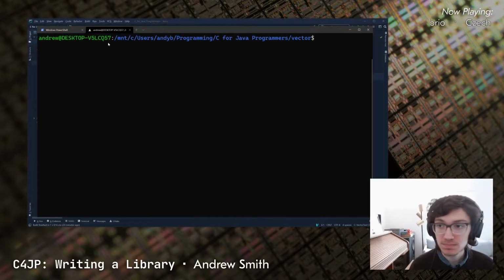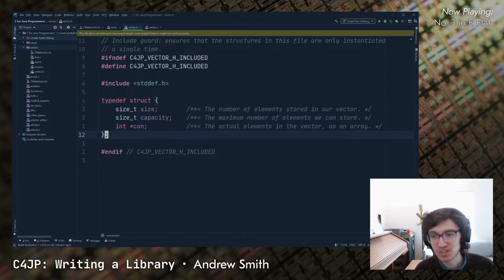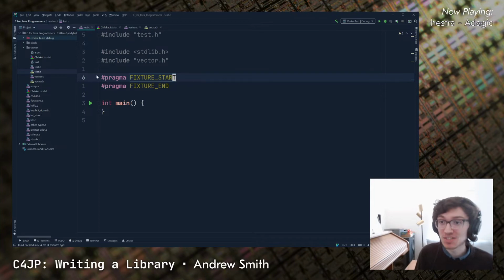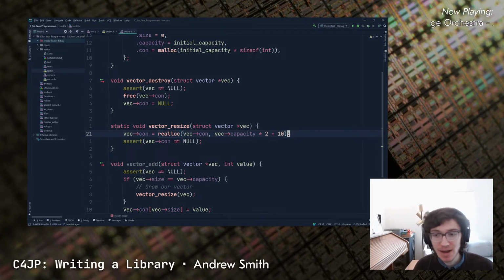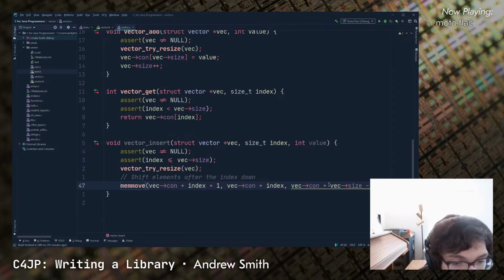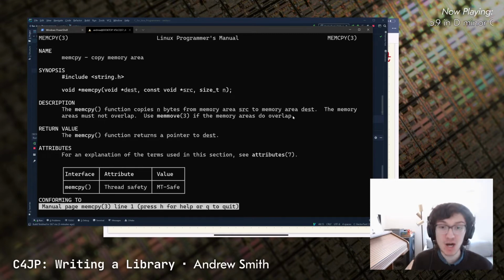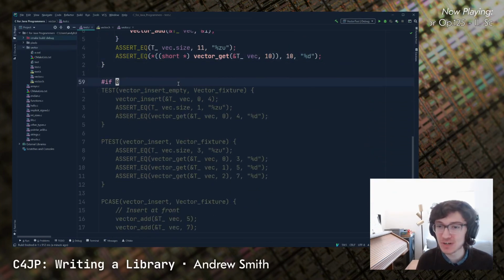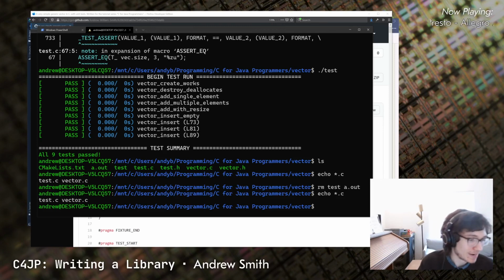C for Java Programmers: Writing a Library, Header Files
In today's stream, we broke the mold a bit by writing a fairly simple generic vector (resizable array) library in C!  We're definitely in the realm of advanced C now, so congratulations to everyone who's made it this far!